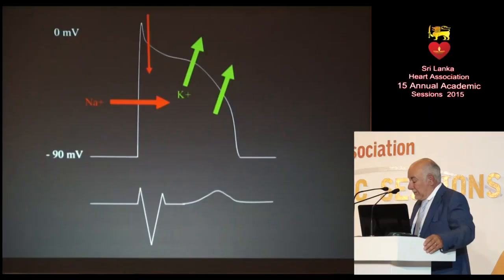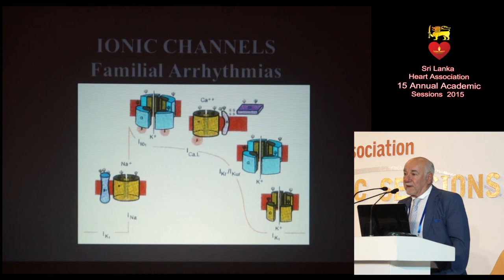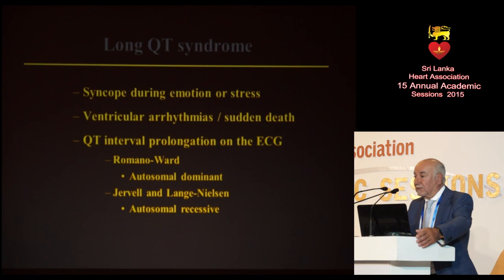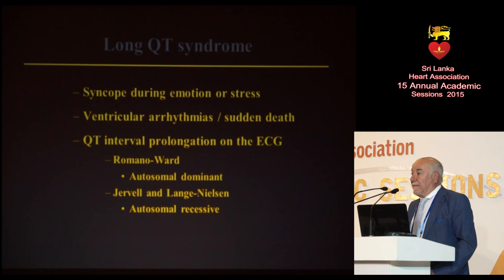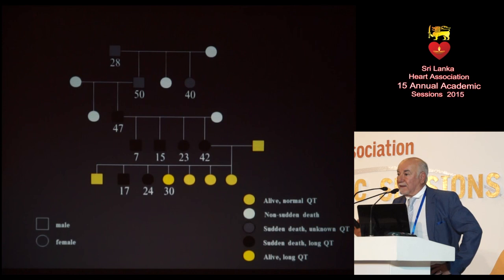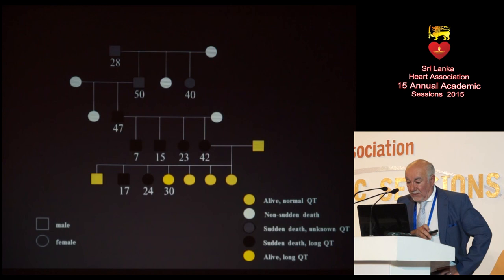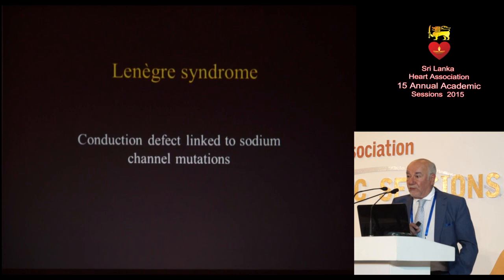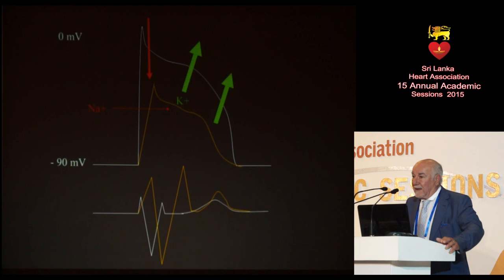Channelopathies by Prof Pedro Brugada.